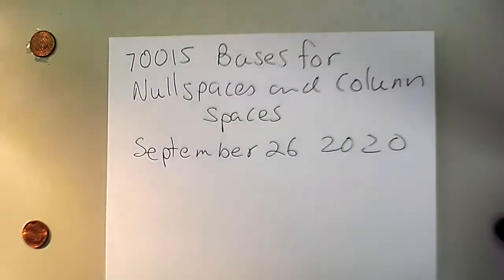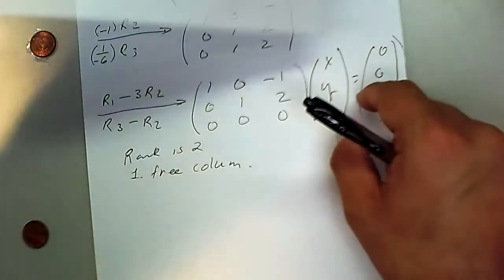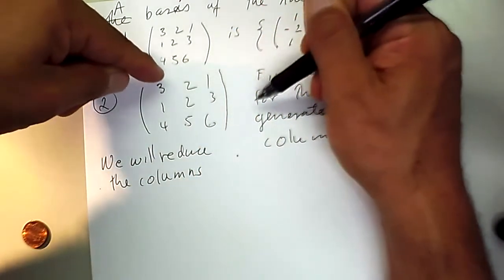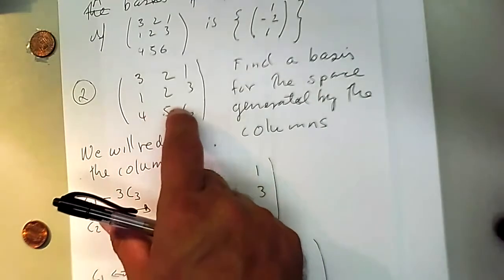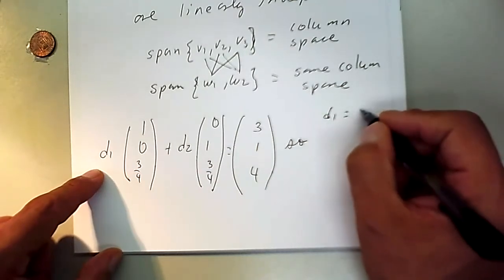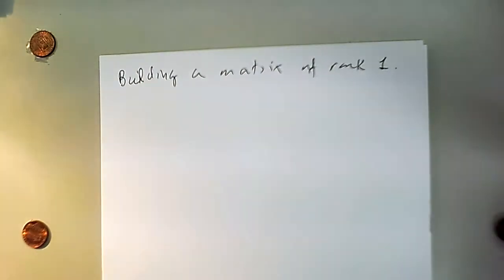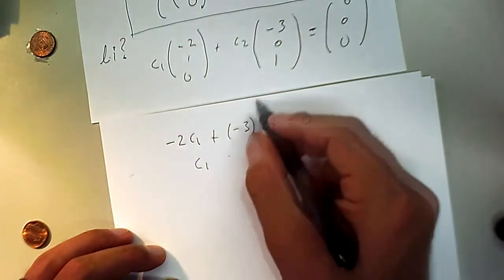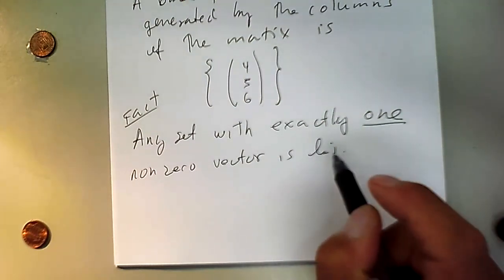70015 Bases for Null Spaces and Column Spaces September 26 2020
We show a couple examples of each.